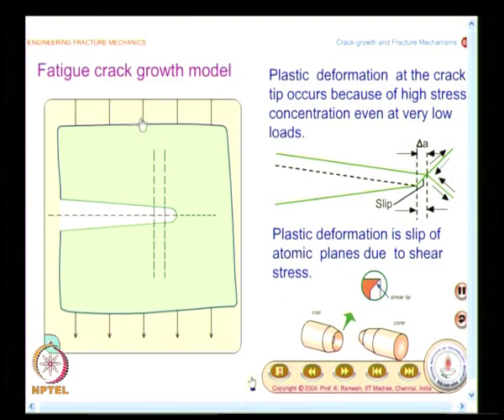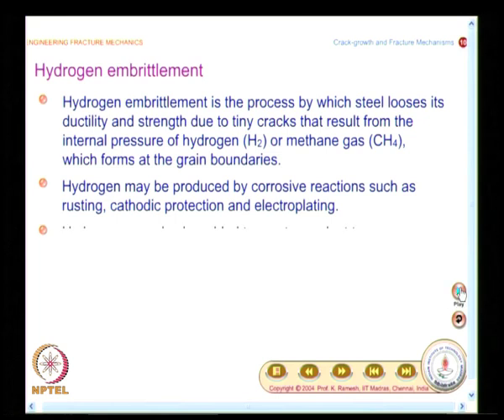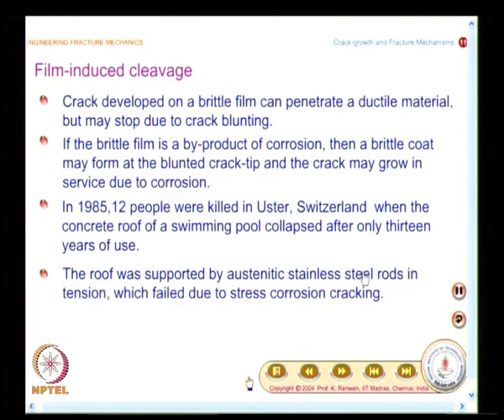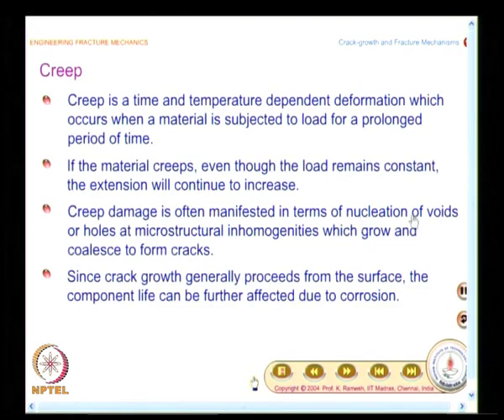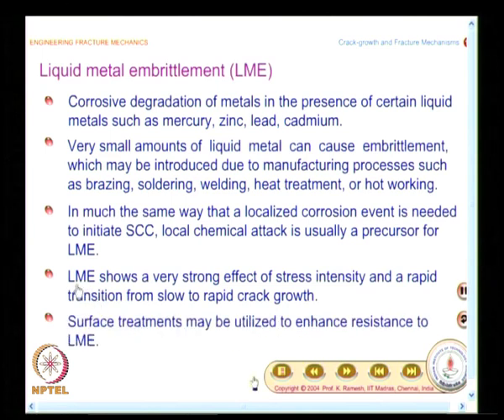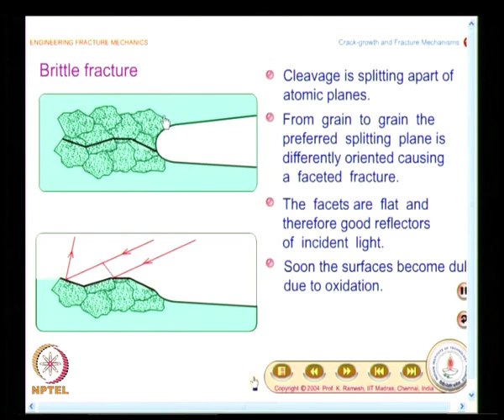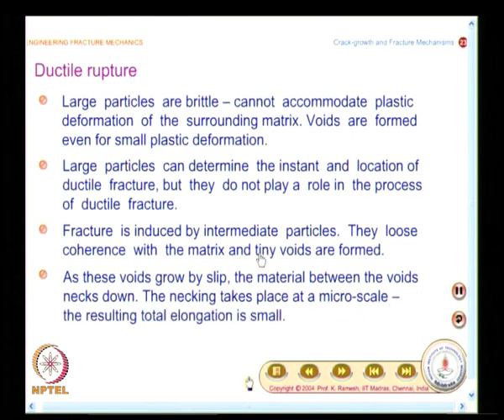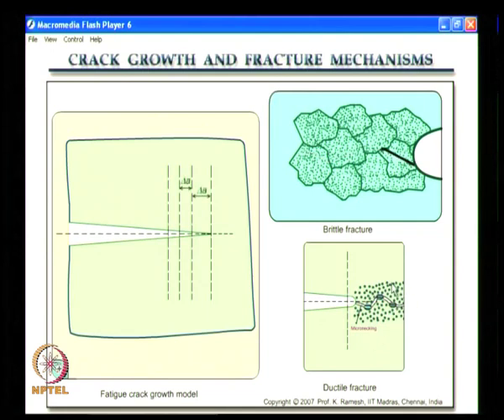Crack Growth and Fracture Mechanisms